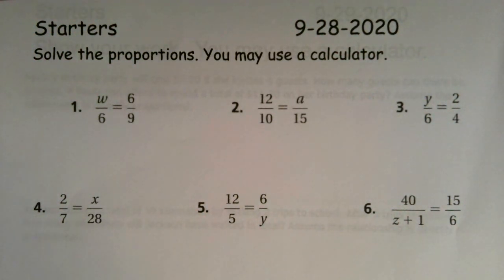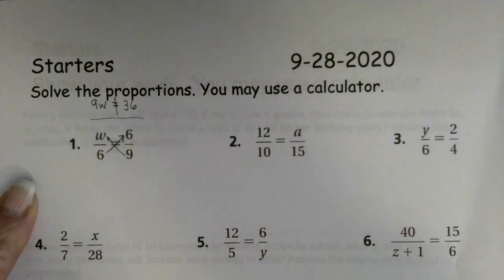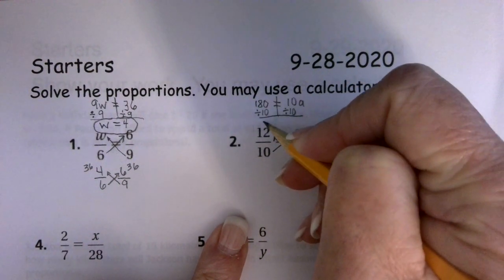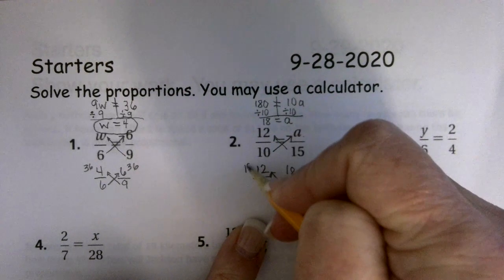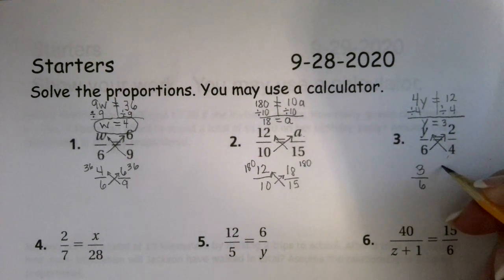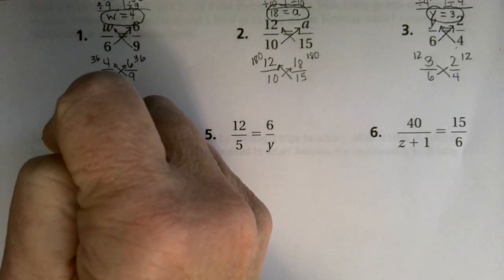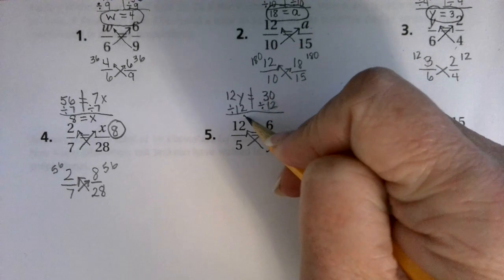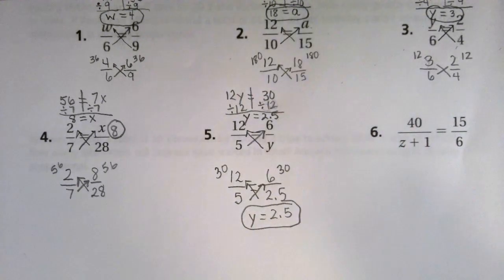Starters 9 28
These starters will go through how to solve simple proportions.